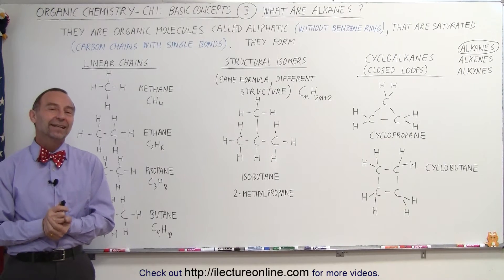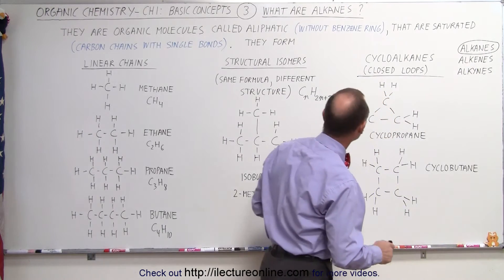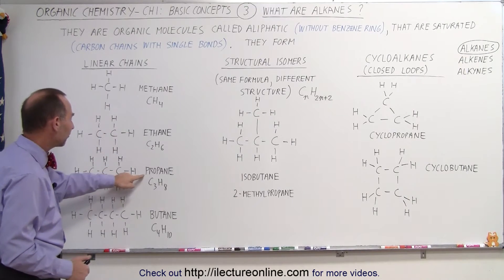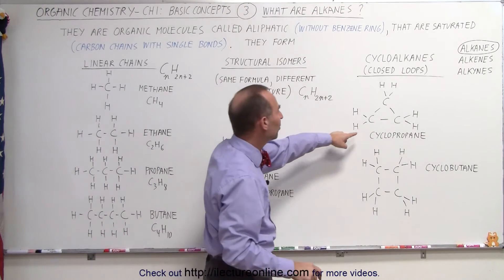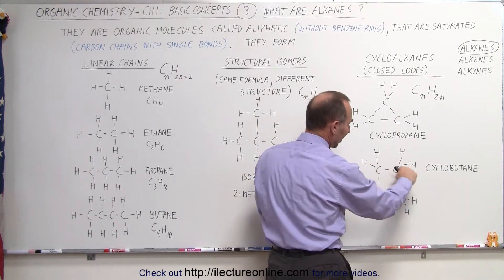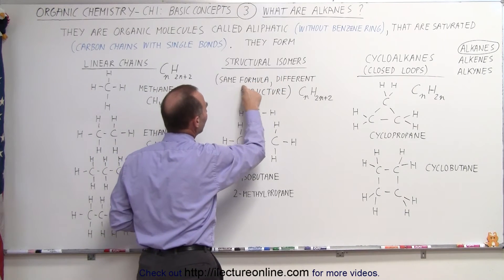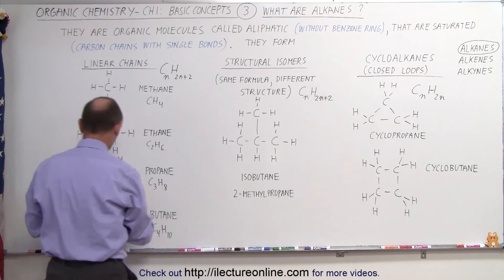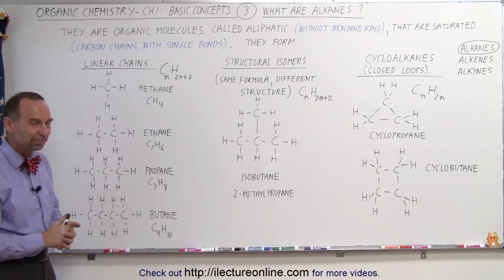Organic Chemistry - Ch 1: Basic Concepts (3 of 97) What Are Alkanes?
In this video I will explain what are alkanes: they are organic molecules called aliphatic (without benzene ring), that are saturated (carbon chains with single bonds). They form linear chains, structural isomers, and cyloalkanes.